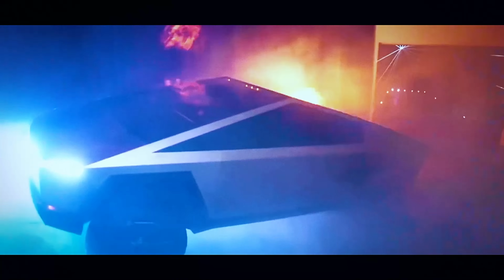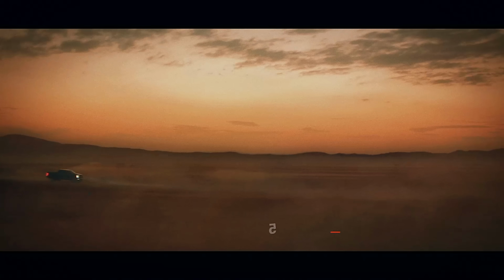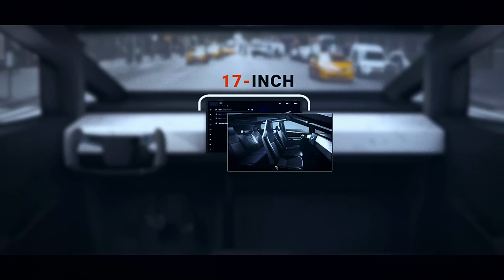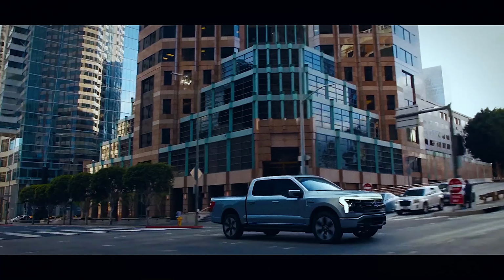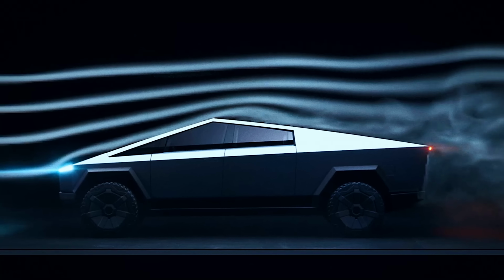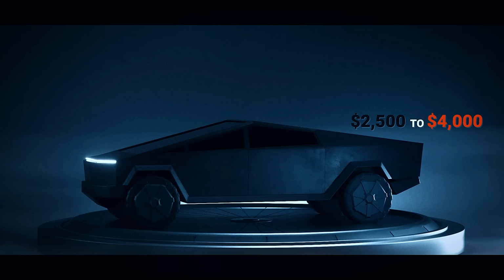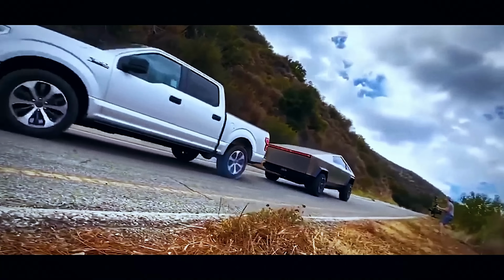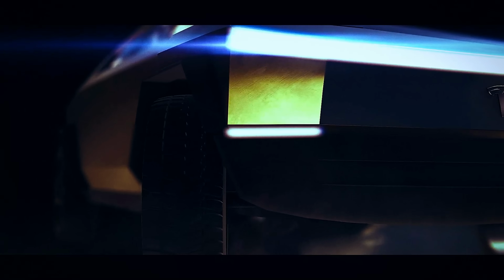This is why Tesla Cybertruck is Special and Unbeatable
Here's Why The Tesla Cybertruck is So Special

When Elon Musk declares he's building a new electric truck, the world takes notice. First envisioned back in 2013, it took over five years for the technology to catch up with Musk's vision. In 2019, Tesla unveiled a teaser image of the colossal vehicle, with its name and design being inspired by the cyberpunk aesthetic of Blade Runner.

With much speculation about the truck, it's one of the most anticipated vehicles in the world. Indeed, its ambition is to be a sustainable energy substitute for the roughly 6,500 fossil-fuel powered trucks sold in the US every day.

So, what can we expect?

In this video, I'll explore everything we know about the Tesla Cybertruck, from its raw cyberpunk aesthetic to the horsepower under the hood.

MORE INVESTIGATIONS